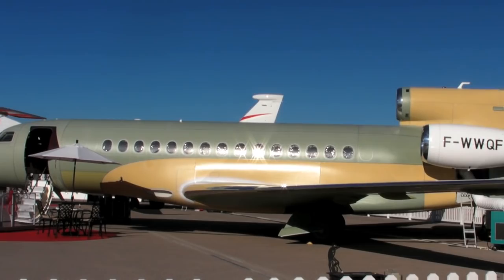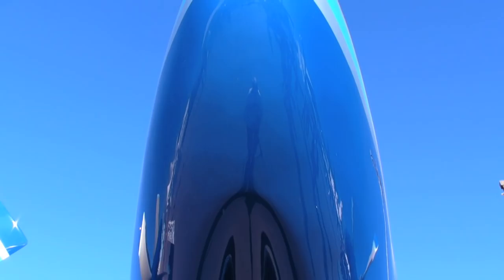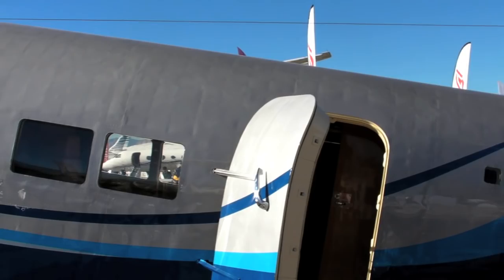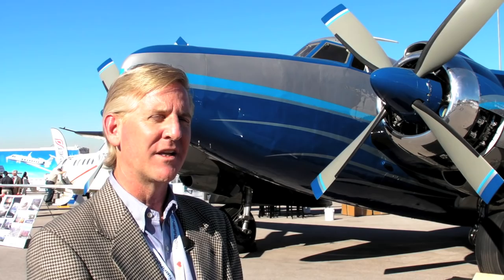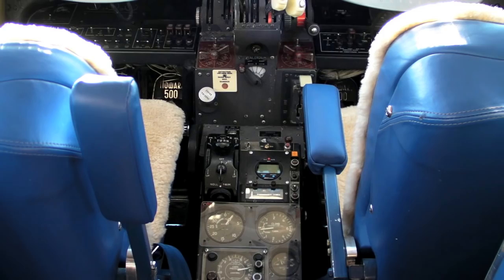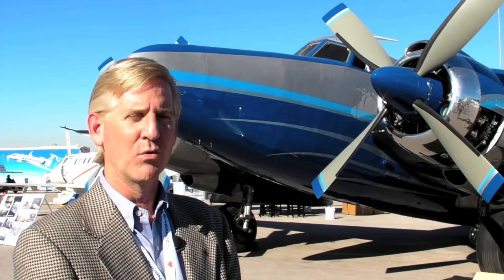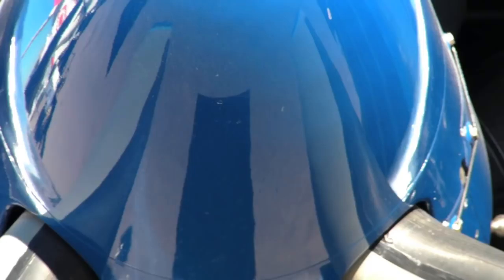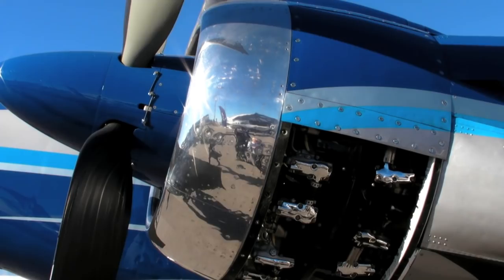Howard 500 Business Aircraft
At NBAA 2015, the star of the static display was a 50-year-old piston aircraft widely considered to be the first true business airplane.  Jay Duckson of Central Business Jets showed us the Howard 500.